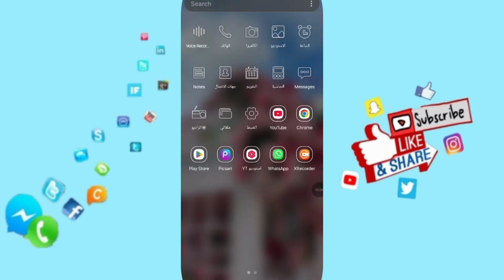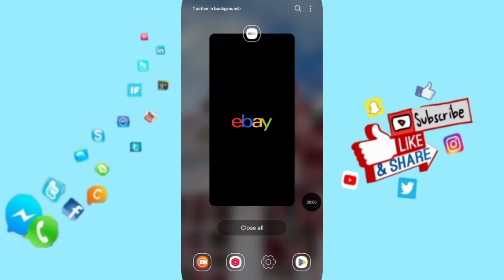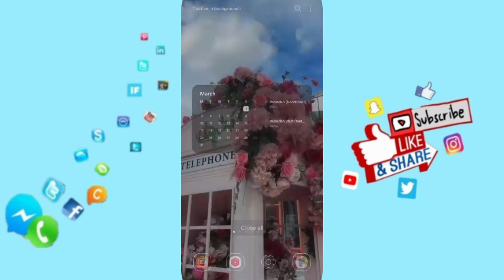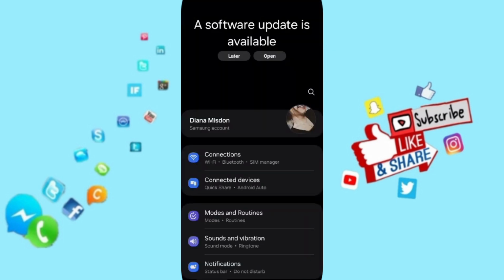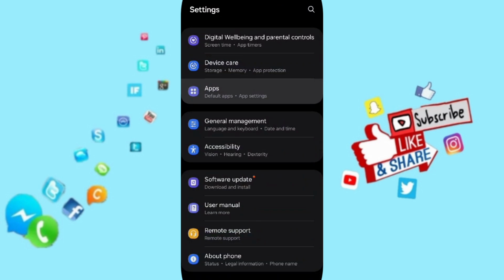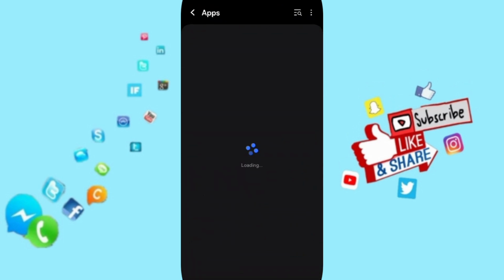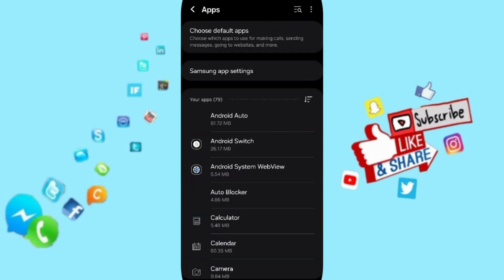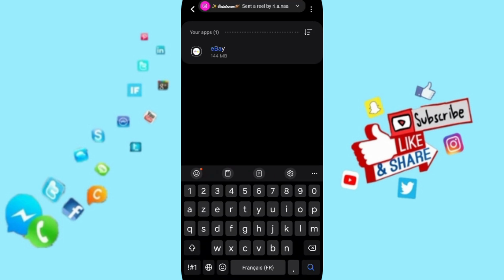How To Fix And Solve Something Went Wrong On Ebay App | Easy Fix